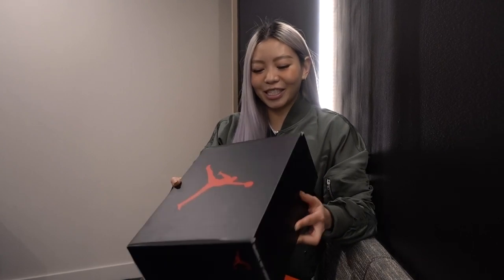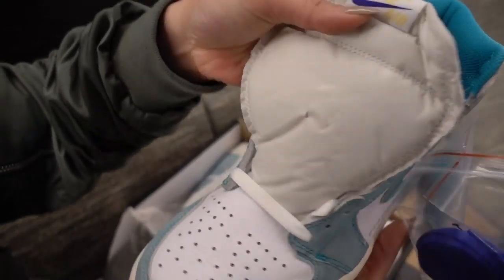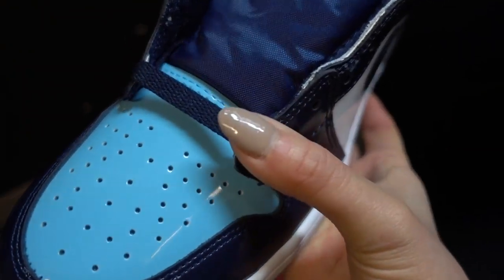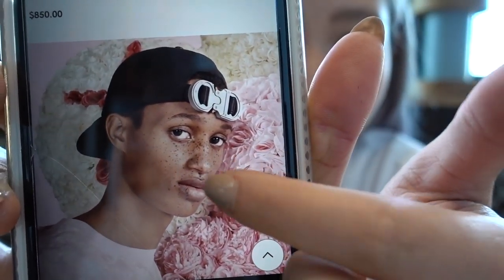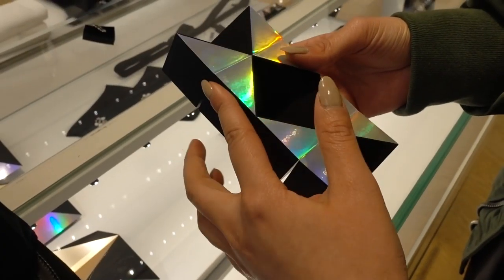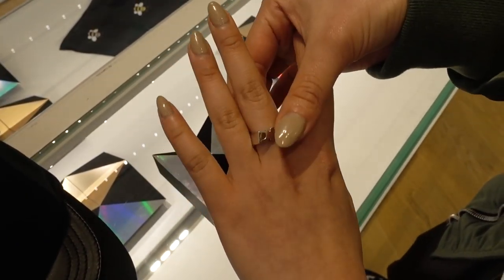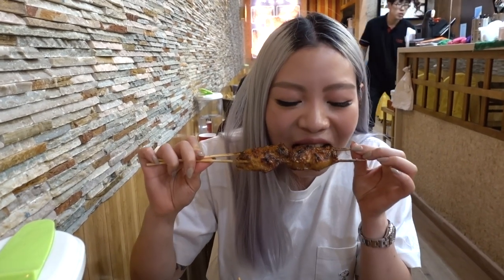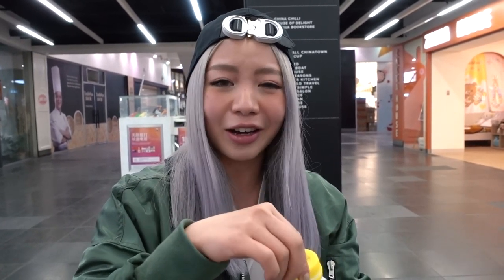Dior Homme SS19 + Jordan 1 UNC 'Blue Chill' & Turbo Green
❤️Read My FARFETCH Article!

AIR JORDAN WMNS 1 UNC HIGH OG 'Blue Chill'
👉🏻 RELEASE DATE: Saturday 16 February 2019
👉🏻WHERE TO BUY
Sneakerboy | 10am in-store

AIR JORDAN 6 OG RETRO INFARED
👉🏻WHERE TO BUY
Sneakerboy | 10am in-store

AIR JORDAN 1 RETRO HIGH OG 'TURBO GREEN'
👉🏻 RELEASE DATE: Friday 15 February 2019
👉🏻WHERE TO BUY
Sneakerboy | 10am in-store

♫ Music ♫
Handbook